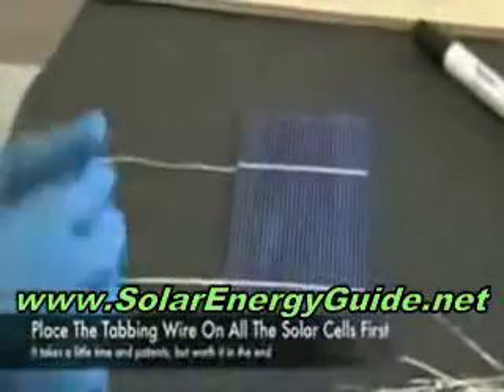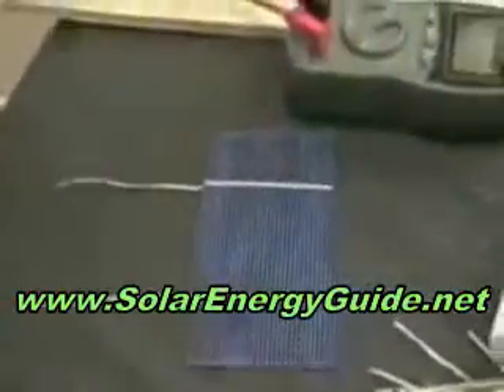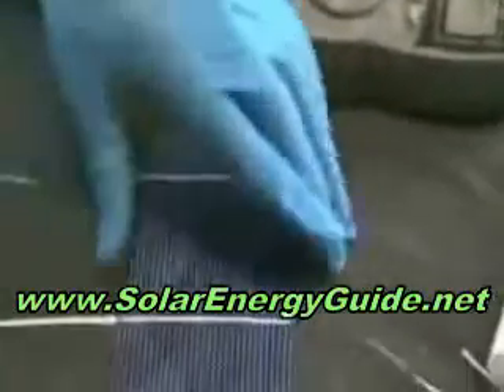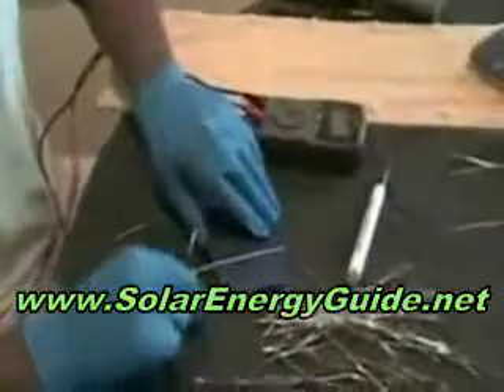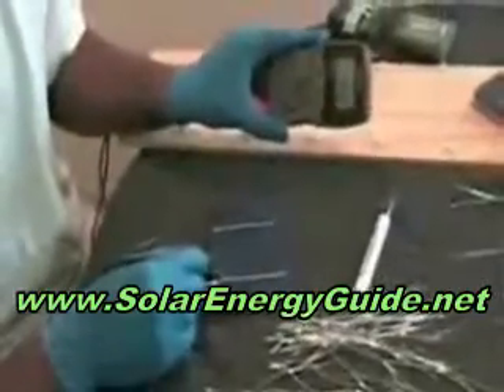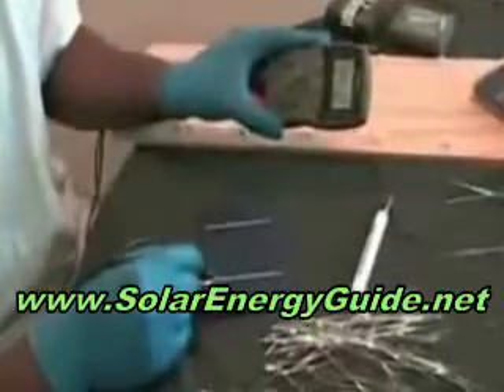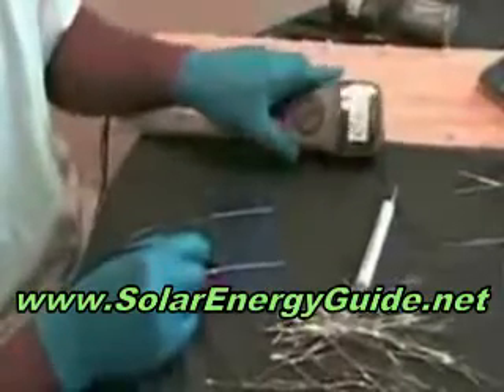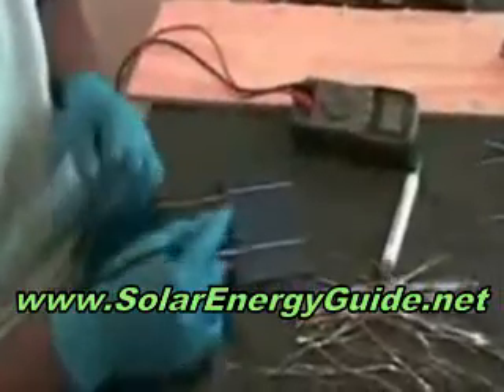7 AMAZING Energy Saving Deals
- 7 AMAZING Energy Saving Deals At Home
Here are some of the Energy Saving Deals at home.
energy saving
energy saving tips
energy savings
how to become a solar installer
how to become a solar panel installer
how to build a solar energy
how to build a solar furnace
how to build a solar generator
how to build a solar light
how to build a solar panal
how to build a solar panels
how to build a solar pannel
how to build a solar power
how to build a solar power generator
how to build a solar powered air conditioner
how to build solar
how to build solar battery
how to build solar cells
how to build solar electric
how to build solar energy
how to build solar generator
how to build solar panels
how to build solar power
how to buy solar
how to buy solar panels
how to buy wind power
how to calculate wind
how to create solar panels
how to create solar power
how to estimate wind
how to generate wind
how to get wind energy
how to get wind power
how to harness wind
how to increase wind
how to install wind power
how to invest in wind energy
how to invest in wind power
how to make a solar energy
how to make a solar fan
how to make a solar generator
how to make a solar light
how to make a solar panal
how to make a solar panels
how to make a solar panle
how to make a solar pannel
how to make a solar power
how to make a solar power generator
how to make a solar powered fan
how to make a solar powered light
how to make solar panals
how to make solar pannels

how to make solar water heater
how to manufacture solar panels
how to mount solar panel
how to mount solar panels
how to sell solar
how to sell solar power
how to set up a solar panel
how to setup solar panels
how to solar power
how to solar power home
how to store solar power
how to use wind energy
how to use wind power
how to wind a transformer
how to wind cables
how to wind transformer
how to wind transformers
how turbines
how we use wind
how we use wind energy
how wind
how wind blows
how wind energy
how wind energy work
how wind energy works
how wind generators
how wind helps
how wind moves
how wind power
how wind power is made
how wind power work
how wind power works
how wind turbine
how wind turbines
how wind works
how windmills
how windpower
hydroelectric engery
hydrogen wind

solar efficiency
solar electric
solar electric panels
solar electric power
solar electricity
solar electricity how
solar energy
solar energy and how it works
solar energy earth
solar energy home
solar energy how it works
solar energy on earth
solar energy panel
solar heat
solar heating
solar homes
solar hot water panels
solar investments
solar modules
solar panel
solar panel how it works
solar panel how they work
solar panel manufacturer
solar panel manufacturers
solar panel prices
solar panel roof
solar panels
solar panels and how they work
solar panels cost
solar panels how do they work
solar pool heating
solar power
solar power and how it works
solar power companies
solar power cost
solar power economics
solar power electricity
solar power financing
solar power for home
solar power for homes
solar power for the home
solar power for your home
solar power generation
solar power generator
solar power home
solar power homes
earth for energy
earth4energy
earth 4 energy
earth for energy
earthforenergy
buy earth4energy
order earth4energy
join earth4energy
earth4energy review
power bill visit:
energy
home power
solar energy
efficient energy
home heating
energy conservation
energy saving
energy efficiency
bill energy
energy cost
energy savings
home bill
energy homes
save energy
house energy
energy audit
home save
lighting energy
residential energy
appliances energy
home efficient
home saving
commercial energy
average energy
conserve energy
home electricity
rebate energy
rebates energy
tips energy
annual energy
calculator energy
heating energy
conserving energy
home efficiency
appliance energy
buildings energy
home usage
industrial energy
home bills
home consumption
house electricity
household energy
reduce energy
home conservation
household electricity
electricity homes
reducing energy
winter energy
energy homeowners
home kwh
home energy
home energy efficient
home solar energy
home energy star
power bill
electric bill
power billing
power solar
solar energy
solar power
wind energy
alternative energy
wind energy
wind turbine
home wind turbine
winds mills
windmills
green power
energy bill eliminate power solar panel panels wind turbine alternative efficient efficiency renewable system how to build electricity earth home technology
Energy Saving Deals -